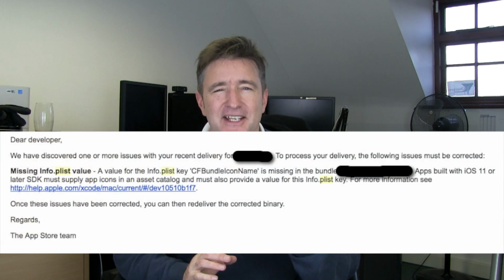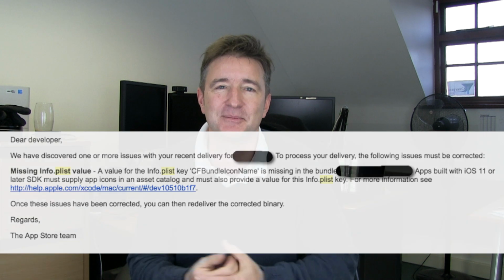Why is iTunesConnect So Difficult?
Why is iTunesConnect so difficult? - (The Daily Overpass #221)

I recently had a conversation with another developer about the difficulties of deploying apps to the Apple app store.  It never ceases to amaze me how difficult and complex they make it.

Want more information from Eric?  He writes regularly in his newsletter.

Want to join a community of like-minded software developers?

📖 Are you a reader like me?  I've read thousands of books about business, self-improvement, computers, etc. Here's a list of my favourite books of all time

🗺️ Are you a fan?

So...

Are you new here?  I'm glad you showed up.

I'm Eric Wroolie.  I make apps.  And I run Overpass.

Overpass is a mobile app development agency based in Oxfordshire in the UK.  I started it back in 2004 before there were even app stores!

Now, the company is myself and a small team of designers and developers.  We outsource what we can and try to keep costs low, but I still code here and there.

My apps have been downloaded tens of millions of times globally and I have lived the ups and downs of being an app developer.

I started creating videos back in 2014 and have created over a thousand videos since.  If you can't tell, I can talk about apps all day.  We also talk about running a small business and self-improvement on this channel.

If you need an app created, my company can help you.

Or...

If you are an app developer, like most of the viewers on this channel, I hope our shared experiences will help you out too.  There is nothing more satisfying than making money from apps.